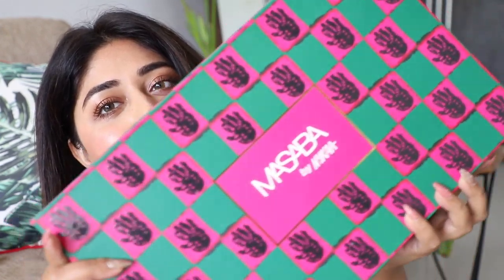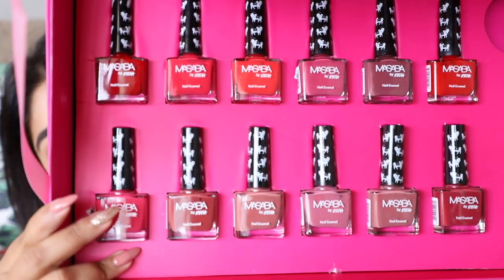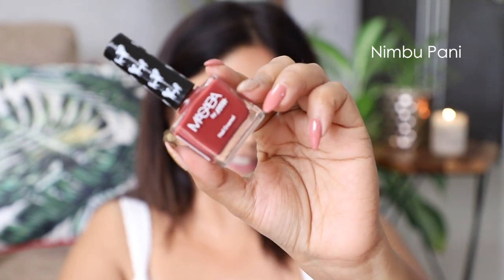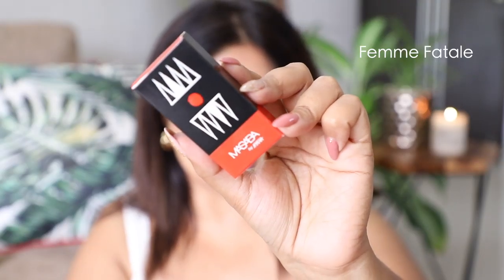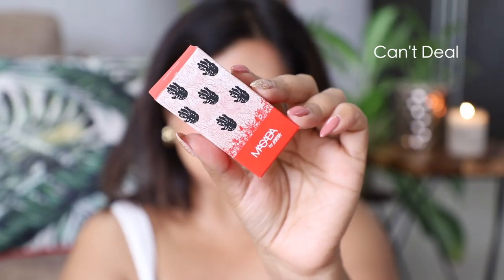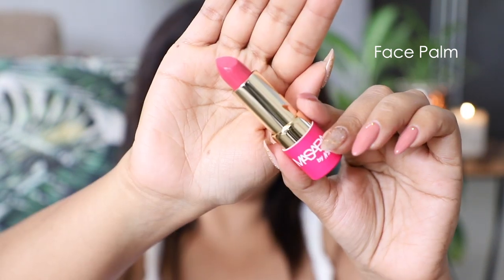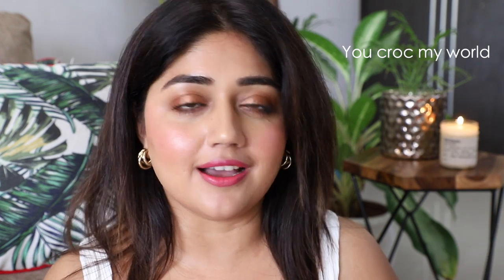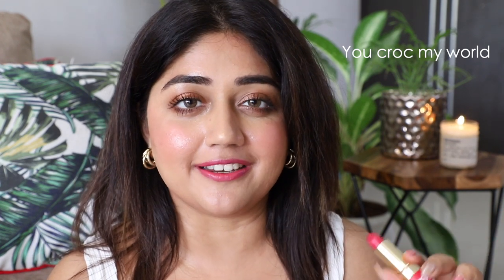Nykaa x Masaba Lipstick SWATCHES | corallista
Nykaa x Masaba Lipsticks INR 599

MUST-HAVE lipstick shades -

I also liked -

Wild For You

Femme Fatale

Cool Guy